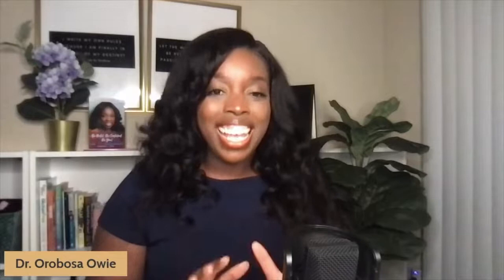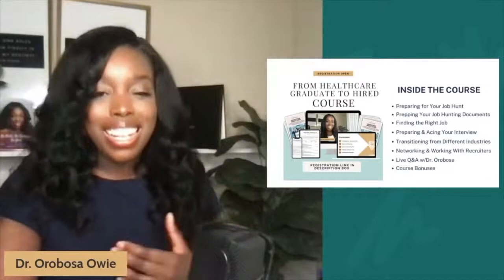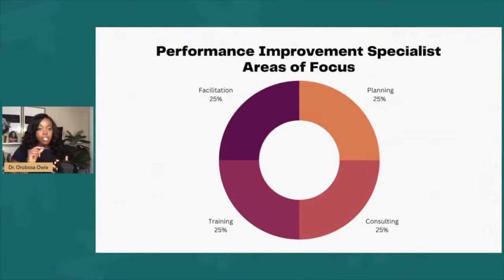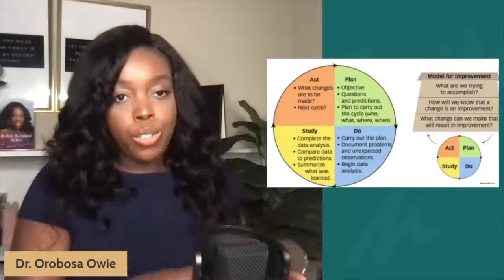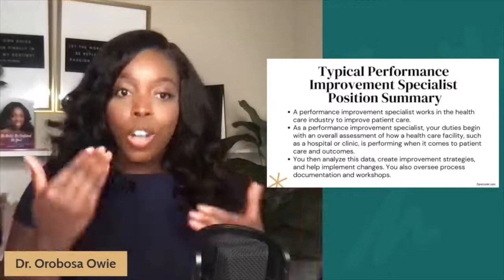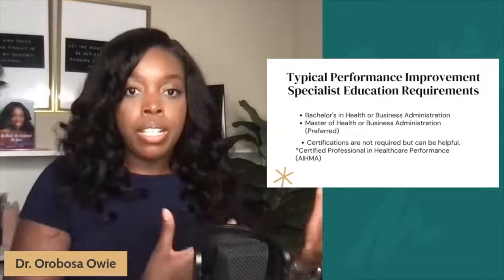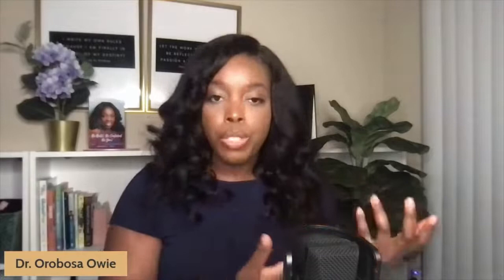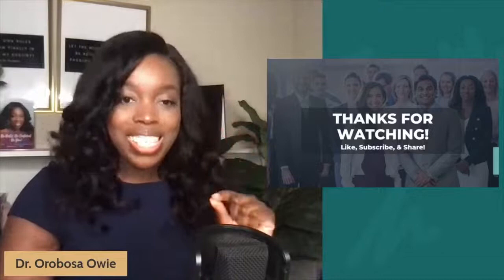PERFORMANCE IMPROVEMENT SPECIALIST: A Career Option for Healthcare Professionals| CAREERMAS Day 11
Season Greetings Health Scholar!

Welcome to Day 11 of the "Career-Mas: A Review of Top Jobs for Healthcare Professionals".

In today’s video, I am sharing the details on what it takes to Become a Performance Improvement Specialist. Additionally, I review the required qualifications, education and average salary of a Performance Improvement Specialist.

📹 𝐋𝐚𝐭𝐞𝐬𝐭 𝐕𝐢𝐝𝐞𝐨𝐬 𝐟𝐫𝐨𝐦 𝐭𝐡𝐞 𝐅𝐨𝐫 𝐇𝐞𝐚𝐥𝐭𝐡 𝐒𝐜𝐡𝐨𝐥𝐚𝐫𝐬 𝐂𝐡𝐚𝐧𝐧𝐞𝐥!
▪️MHA, MPA, MBA in Healthcare Mgmt.-Which Program is Right for You

About Dr. Orobosa Owie
Dr. Orobosa Owie is a Professor of Health Admin & Public Health, Author, Speaker, & Global Mentor with over 15 years of strong leadership experience in healthcare mgmt. & community engagement fields. She has partnered with & earned endorsements from esteemed leaders/organizations, including President Barack Obama, NY Senator Leroy Comrie, the UN, the U.S. Department of State, NYU & Columbia University. Dr. Owie has earned her bachelor's, master's & doctorate degrees in healthcare administration.